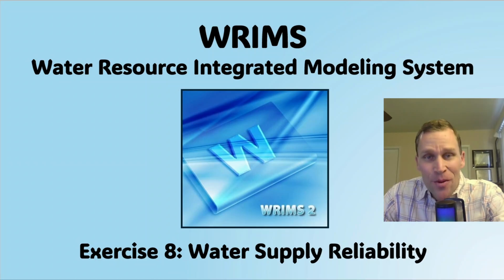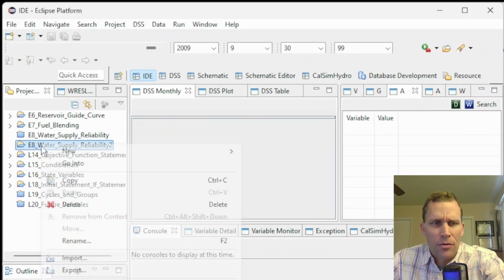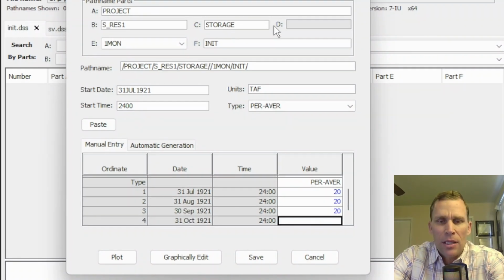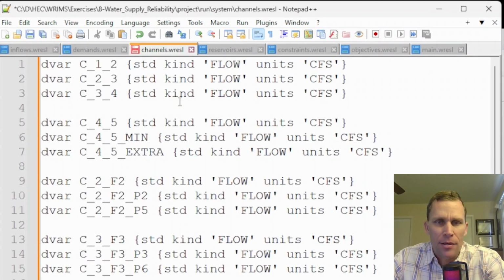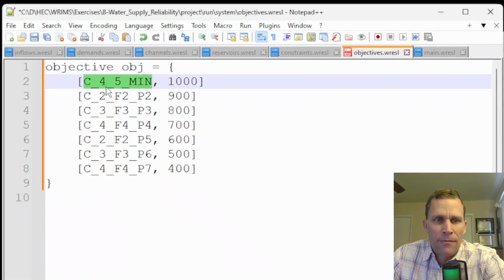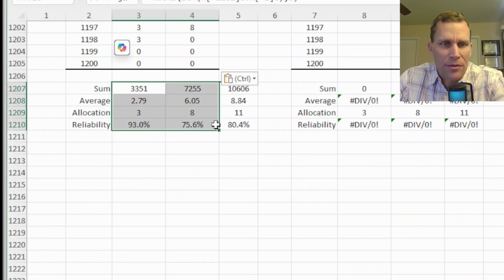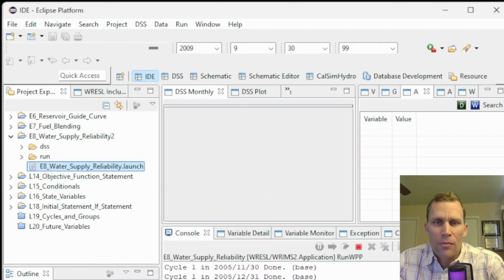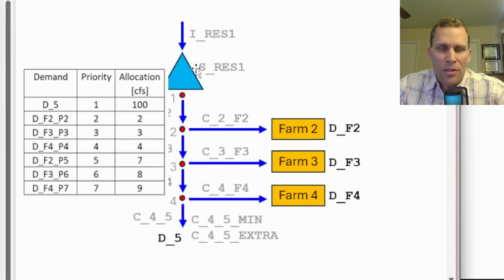WRIMS Exercise 8 - Water Supply Reliability